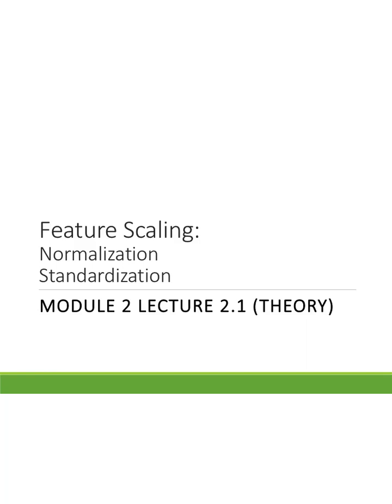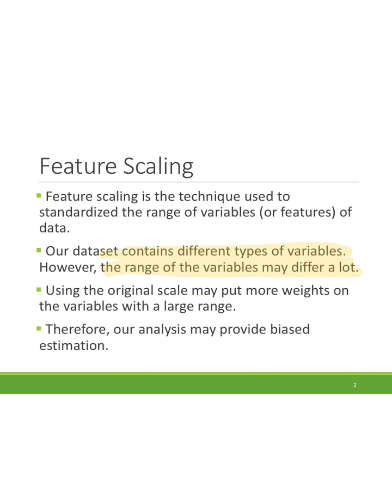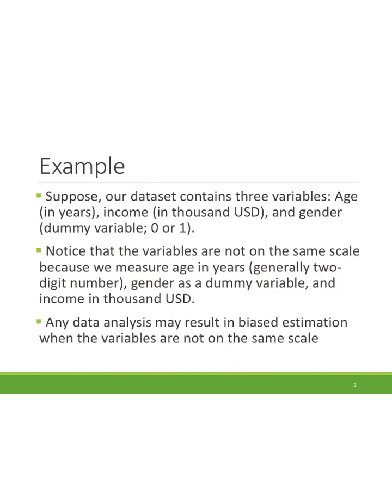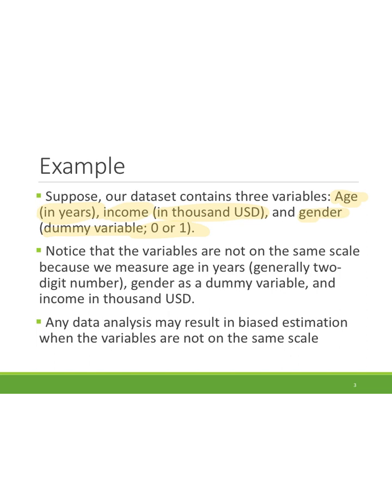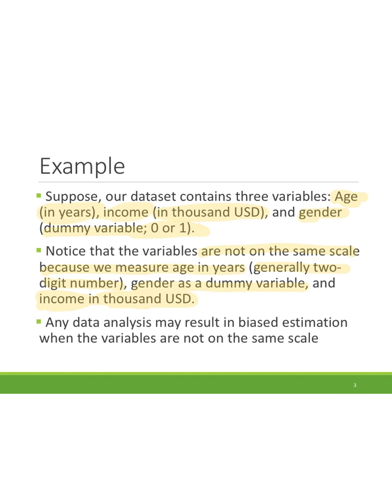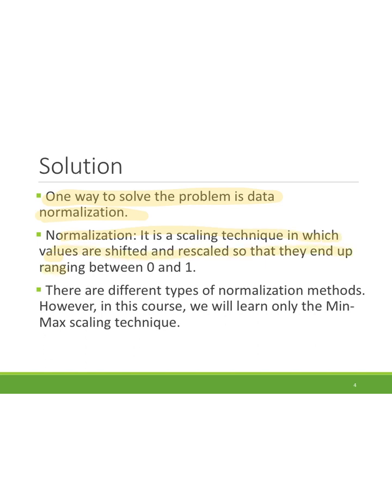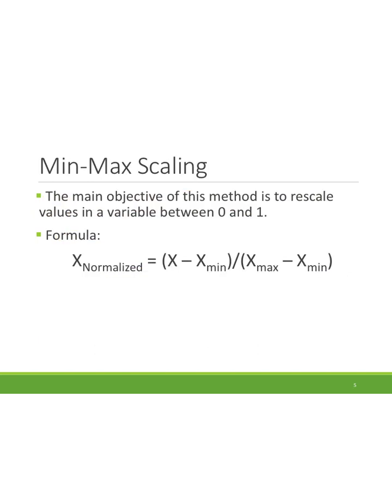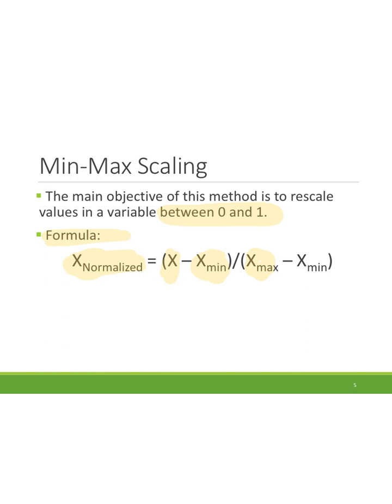Data Normalization (Theory) Part I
You will learn about data normalization.